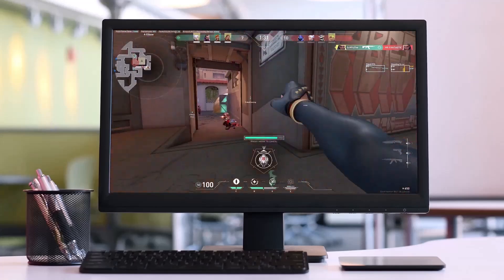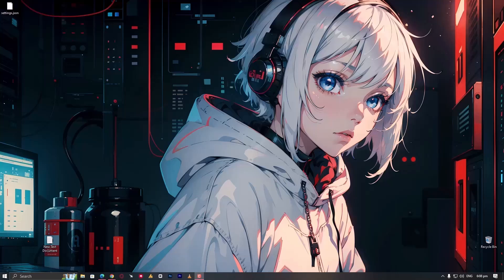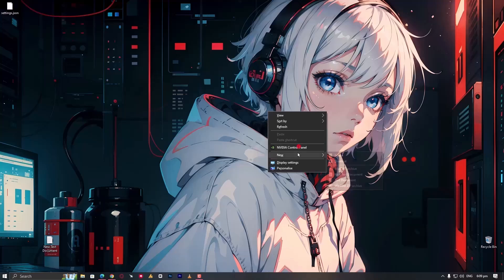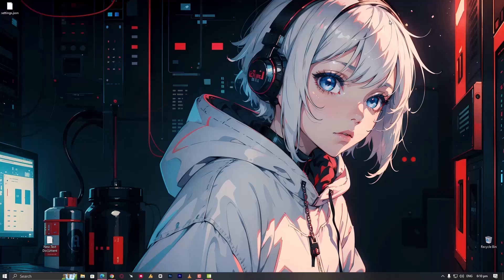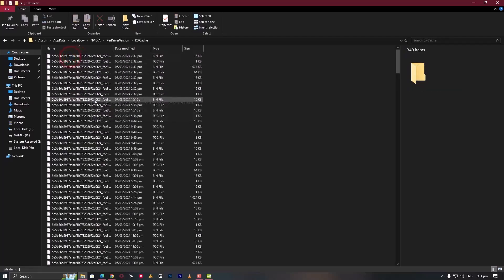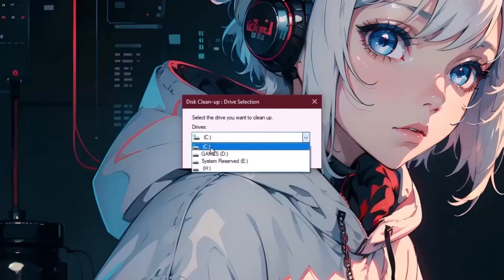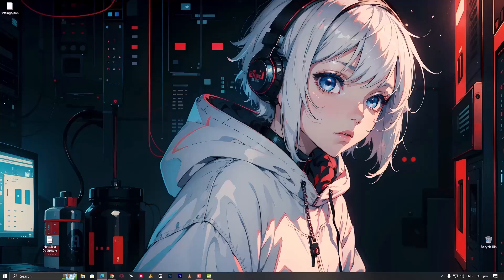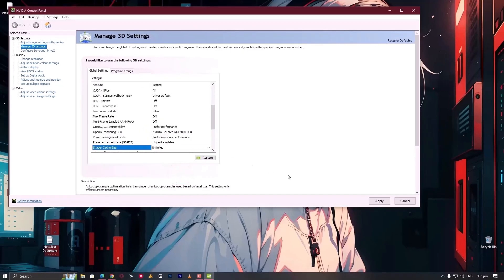Optimizing Gaming Performance: Understanding and Managing Shader Cache [FIX STUTTERING 💯]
Valorant Stuttering ? : In this video i'll tell you Something that may fix your Game Stuttering Issues.

✔ Unlock smoother gaming experiences with Shader Cache! Learn how this collection of precompiled graphics shaders optimizes loading and execution, enhancing visual effects in games. Discover the importance of temporary disablement, efficient cache deletion, and re-enabling for an uninterrupted gaming journey. Boost your system's performance and enjoy seamless gameplay with this essential guide to Shader Cache management.

👉 If you have questions,❓ we've got answers!